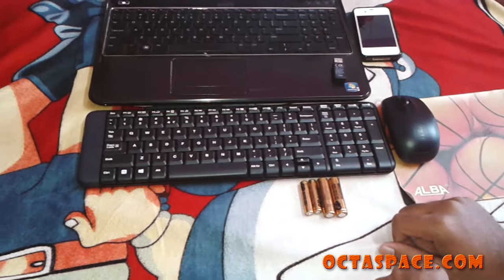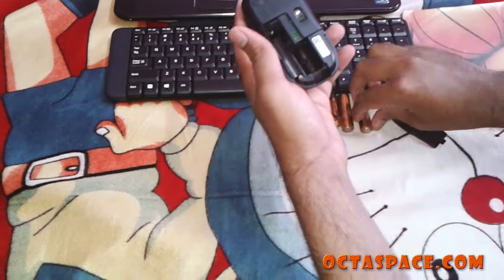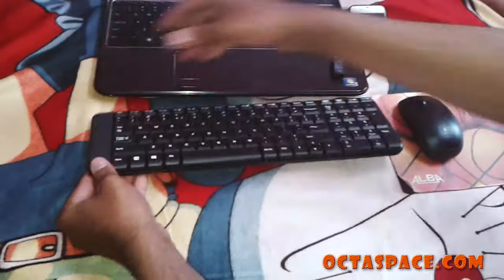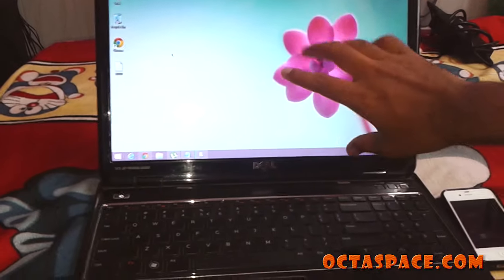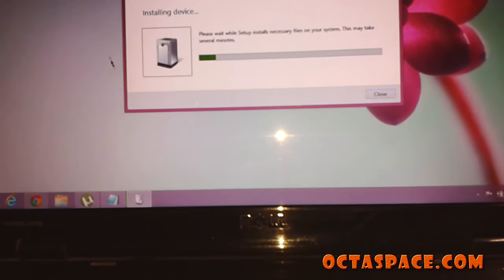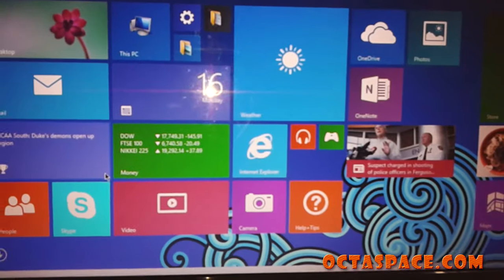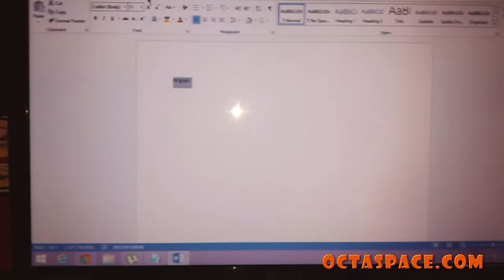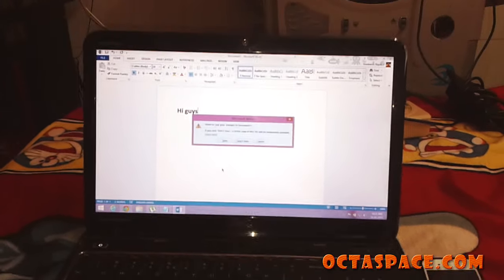How to Setup Logitech MK220 Wireless Keyboard Mouse Combo to a Laptop or Tablet